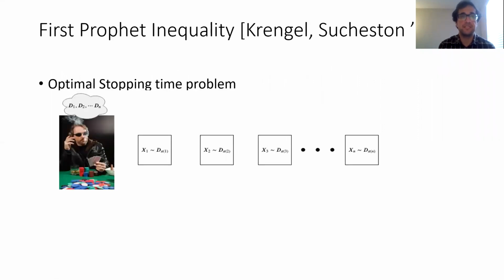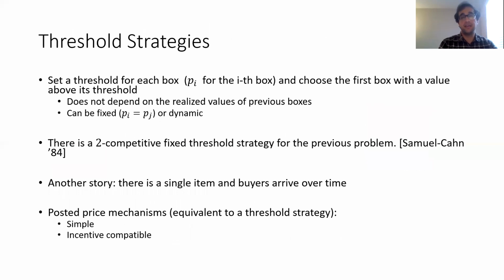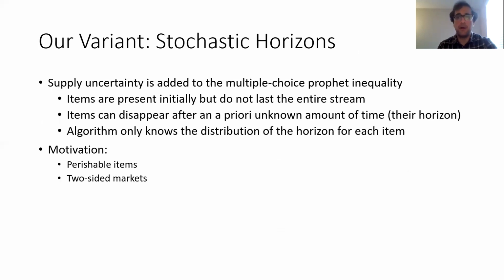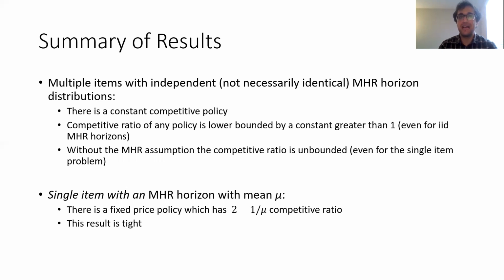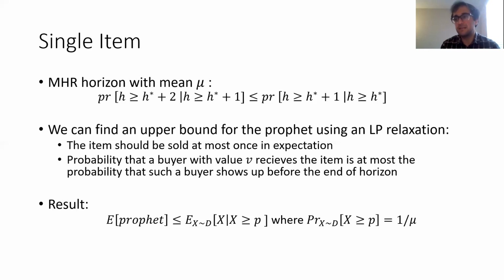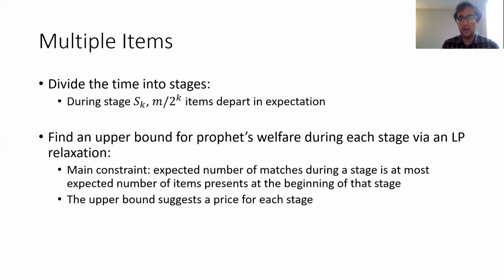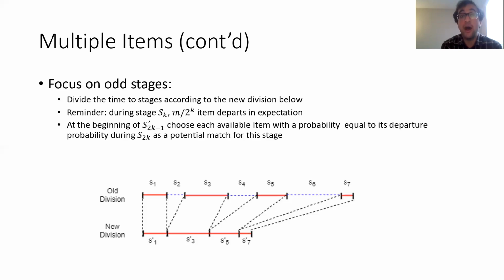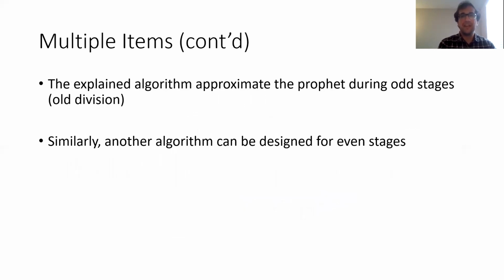Predict and Match Prophet Inequalities with Uncertain Supply